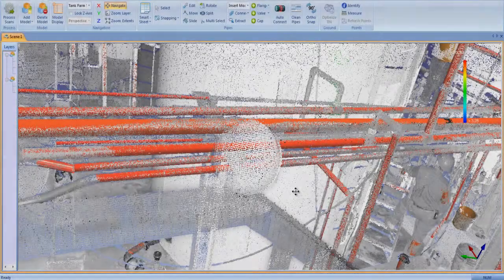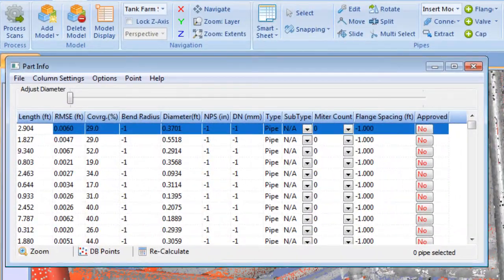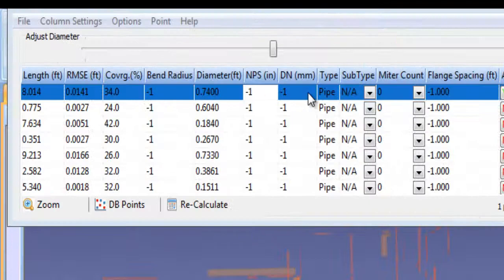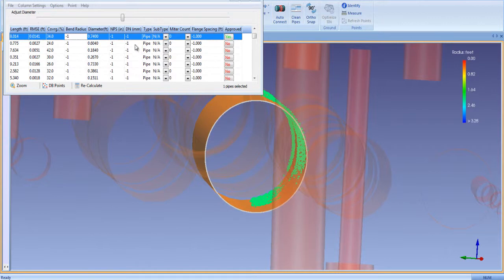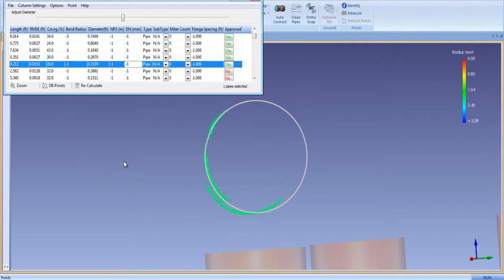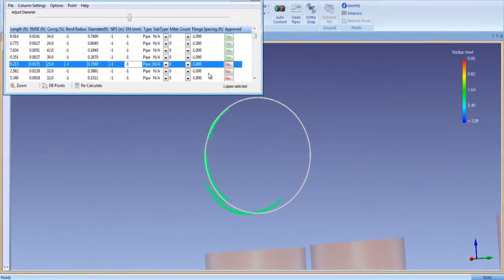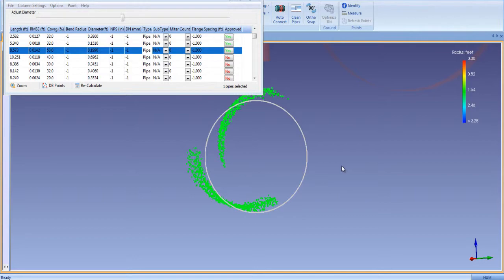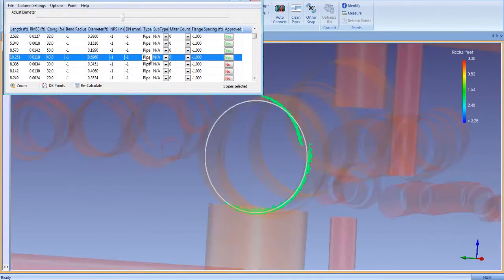Enhanced QA Tools Ensure Pinpoint Accuracy of your Model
The new Quality Assurance tools in EdgeWise MEP are dramatically faster and designed to give you complete confidence in the accuracy and fit of the extracted pipes.  Every pipe is listed on our SmartSheet table along with key intelligence such as length, diameter, point coverage and fit accuracy.